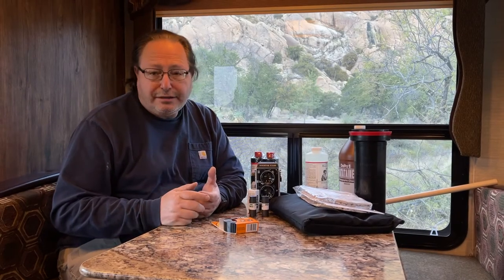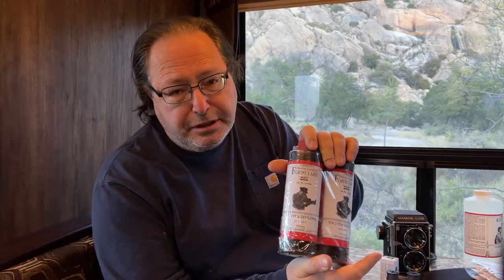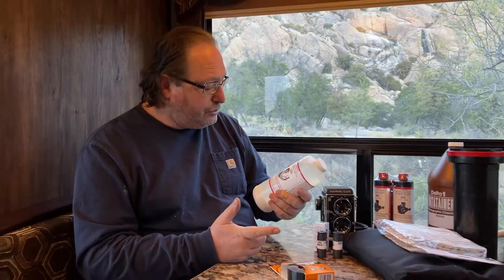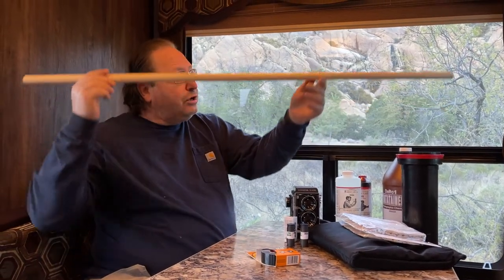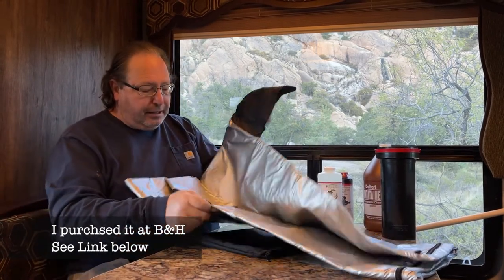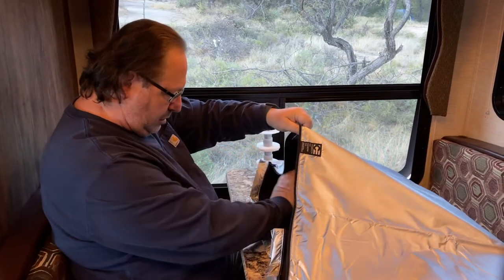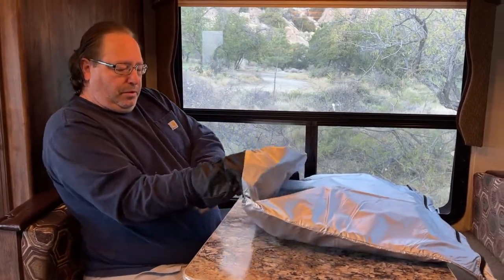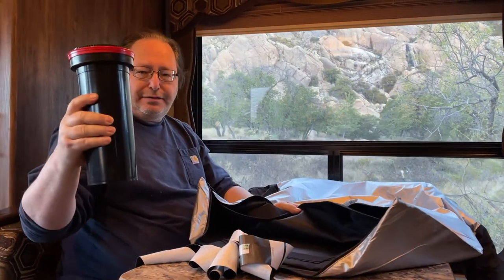5th Wheel Film Photography (Part 2)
This is a quick video about the chemicals I use to process film and how to rolling film on the reels used to process film in a daylight processing tanks. I use the Paterson tanks in a changing bag.

Daylight film changing/rolling bag:

Photographer’s Formulary Inc film developers:

Photographers formulary fixer:

Paterson film developing tanks:

The Hungry Years
by Lowercase Noises